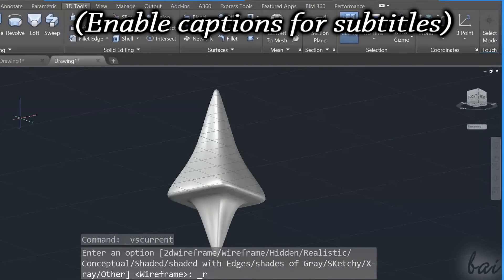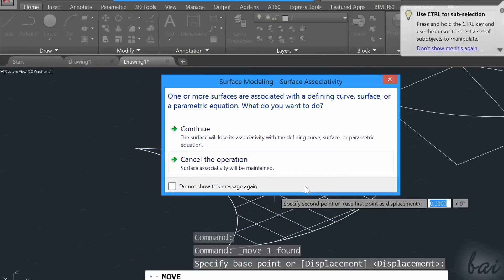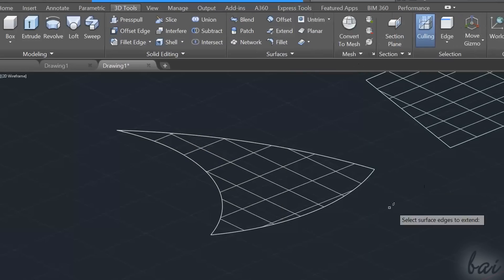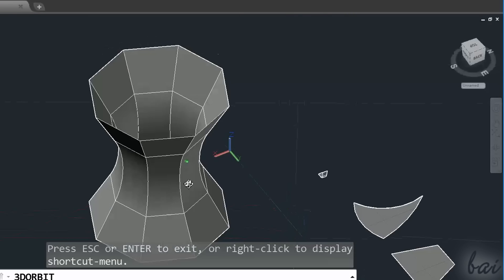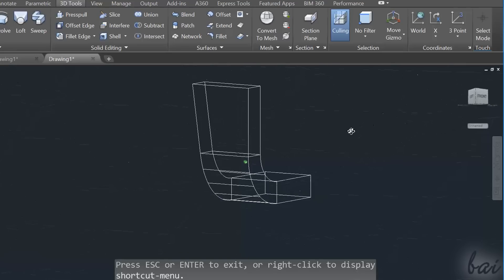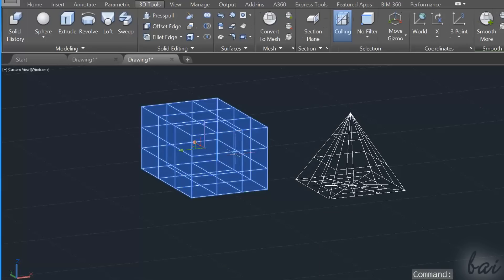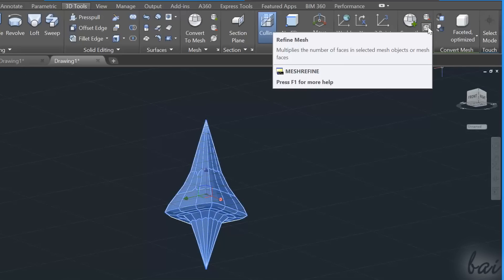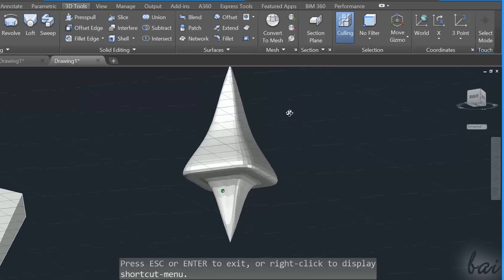AutoCAD 2017 - 3D Surfaces and Mesh Objects [COMPLETE]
[VOICE + TEXT] Discover how to create 3D Surfaces and how to work with Mesh Objects with AutoCAD 2017. AutoCAD 2017 tutorial for beginners, getting started, basics.